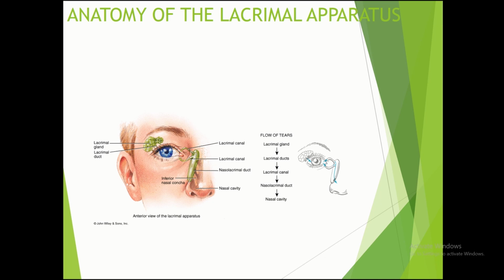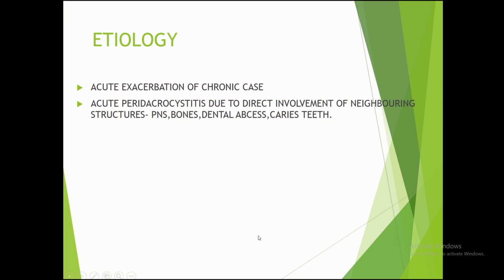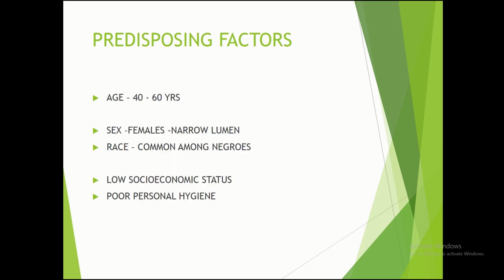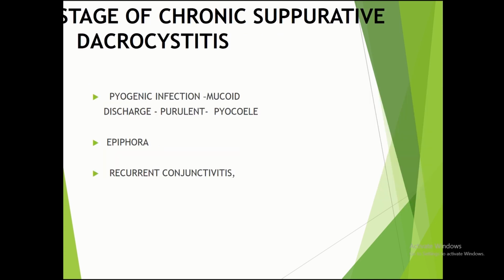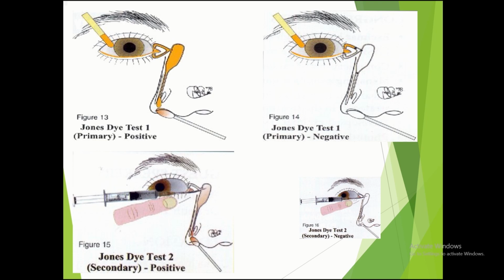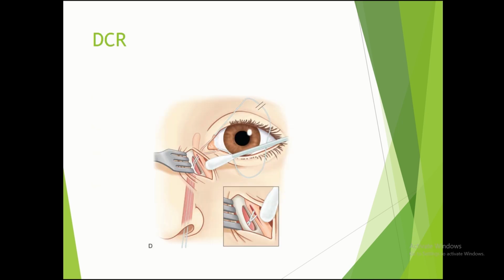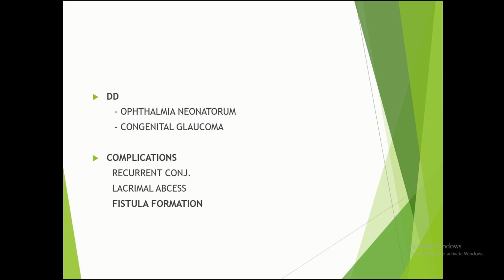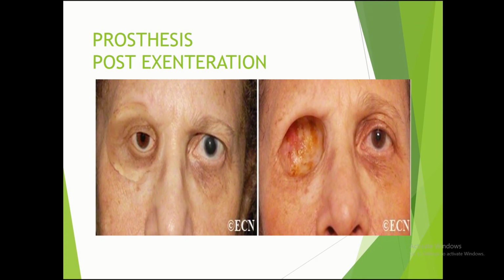Diseases of the Lacrimal Apparatus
Introduction to the Diseases of the Lacrimal Apparatus